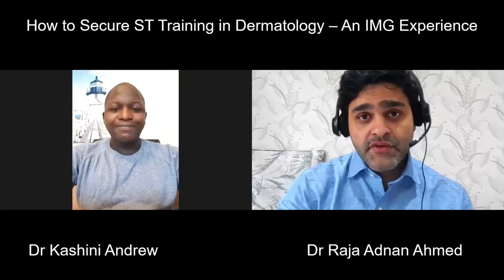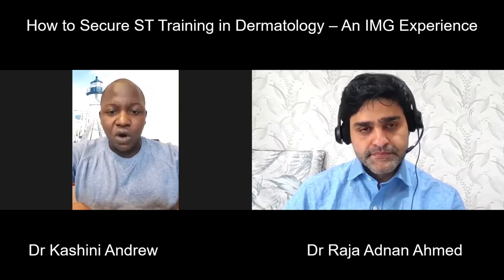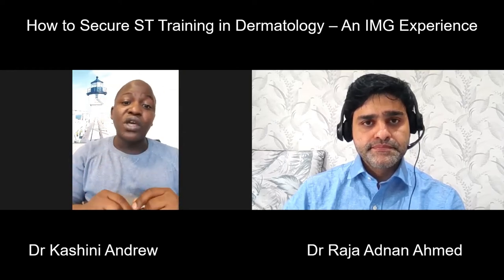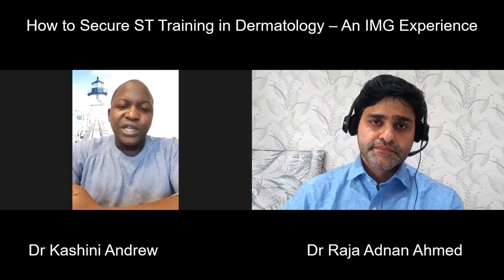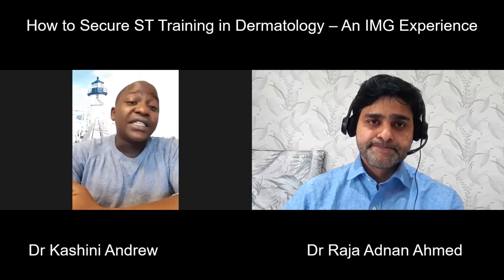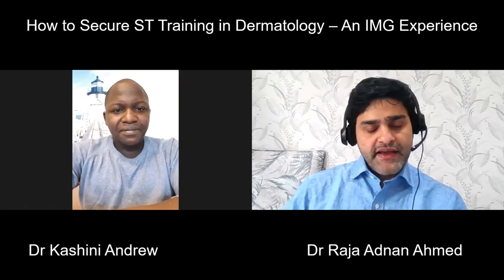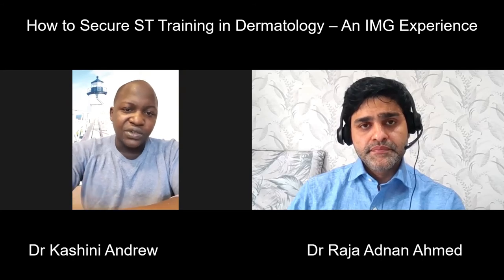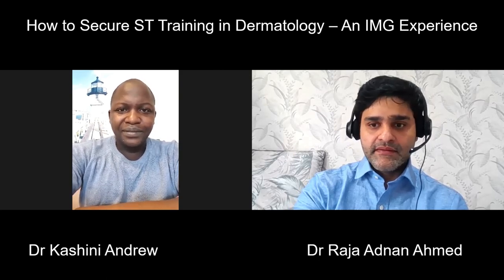How to Secure ST Training in Dermatology – An IMG Experience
In this interview, Dr Andrew is sharing is experience of securing Dermatology ST training.

Dr Andrew came to the UK from Nigeria in 2018 and he completed his core medical training and the MRCP exam. He will be starting his Dermatology ST training from Feb 2021.

He talks about
- His own journey in the UK from Nigeria as an IMG
- How to improve our chances of getting dermatology training by making a good portfolio
- Life as a dermatology doctor
- ST Recruitment process
- Super specialities in dermatology
- Some general advice for the IMGs

Dr Kashini Andrew Facebook Profile